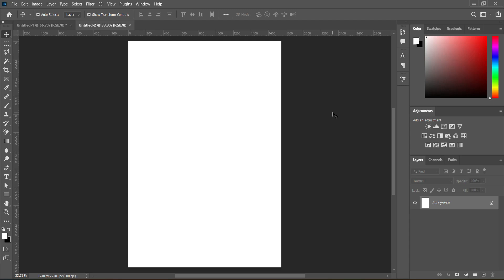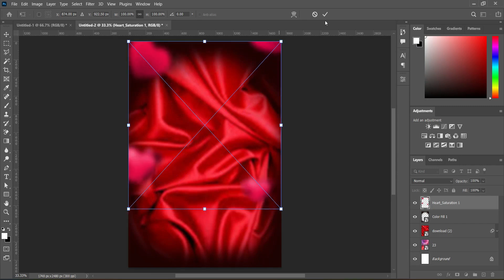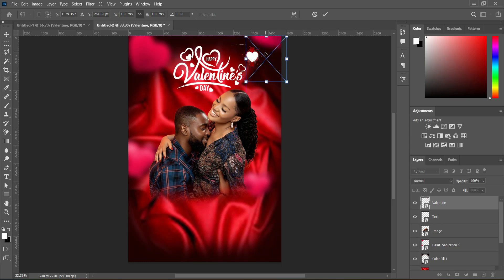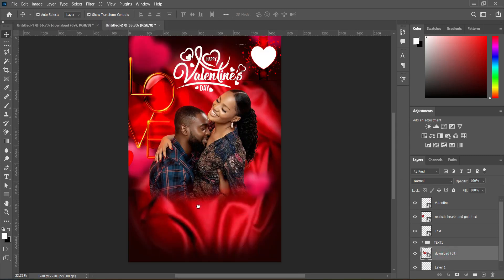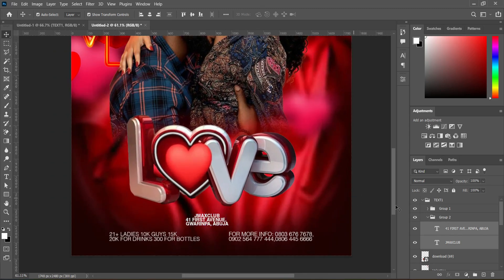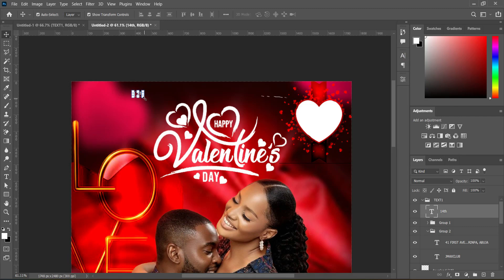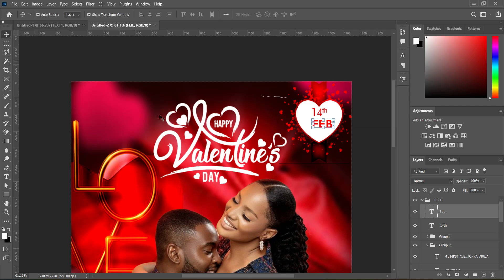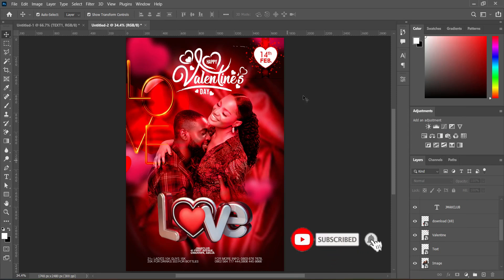Fast Design in Photoshop | Valentine Flyer Design | How to Design Valentine Flyer in Photoshop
In this tutorial I will show you how to design a Valentine's Flyer Adobe Photoshop